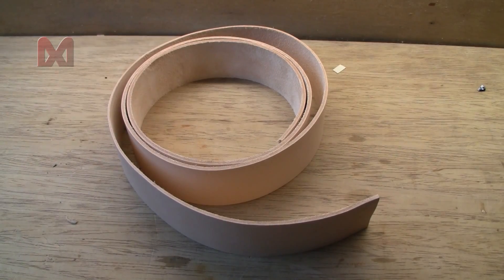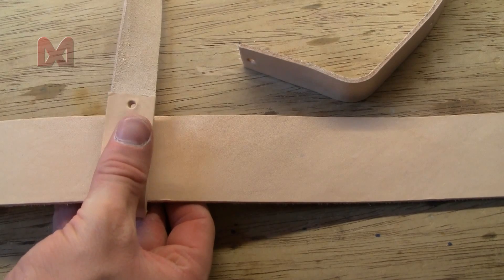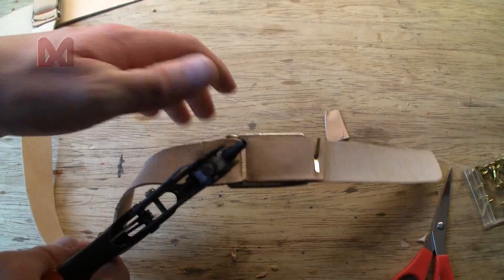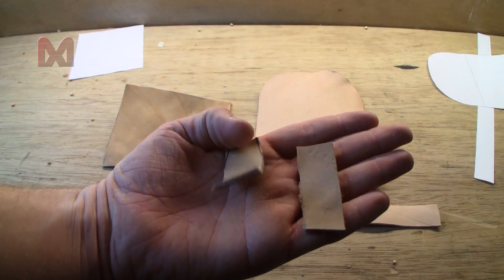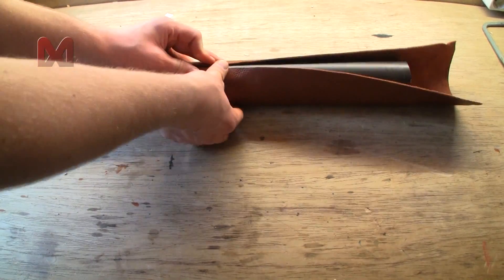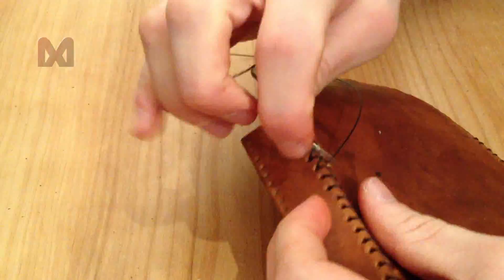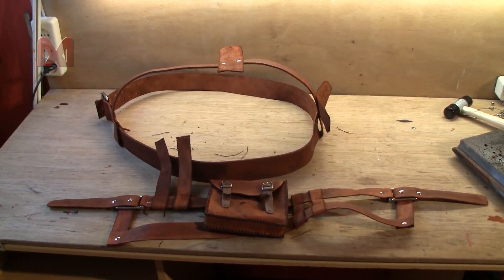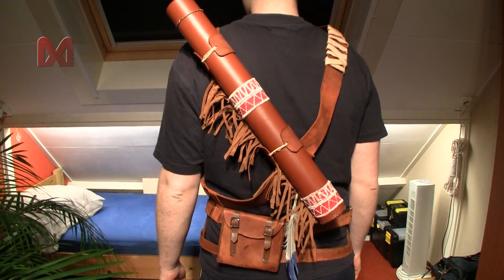Connor costume (AC3): weapon belts, quiver & pouch tutorial